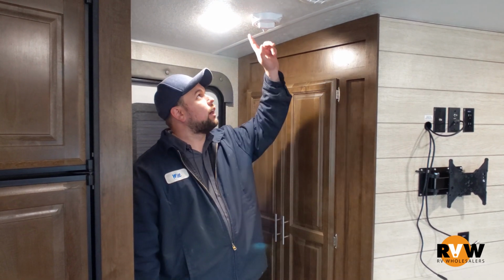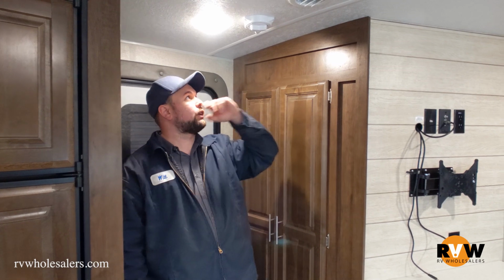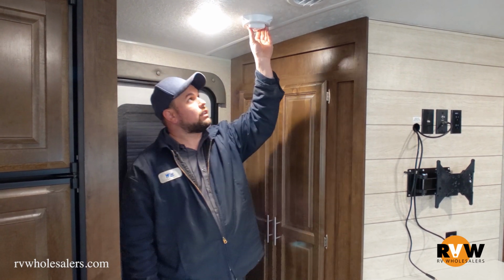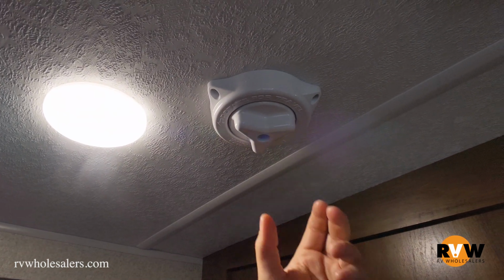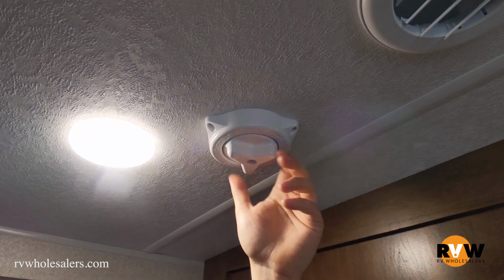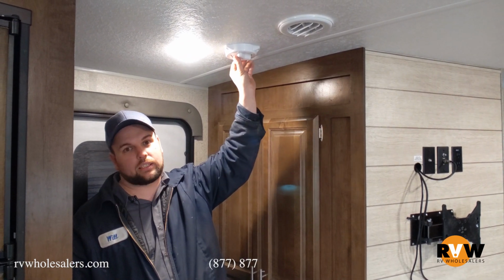How To Adjust The Direction of Your RV Antenna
Learn how to adjust the direction of the TV antenna in your RV with Will from our Service Department